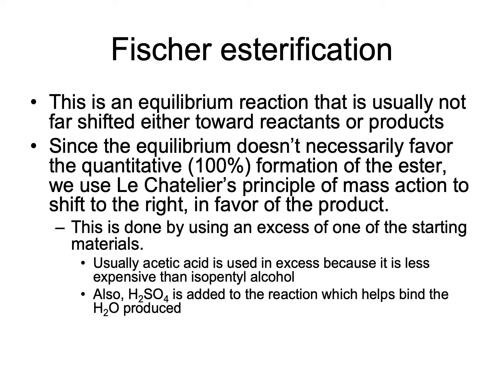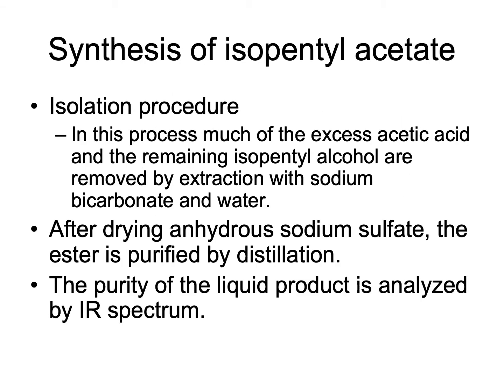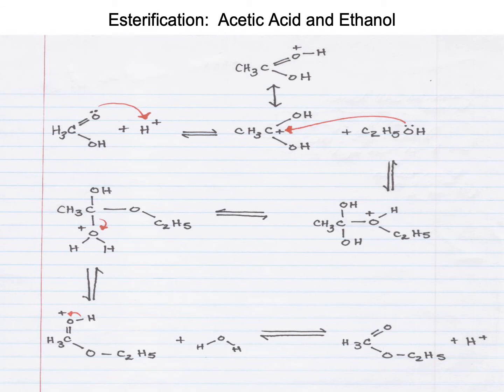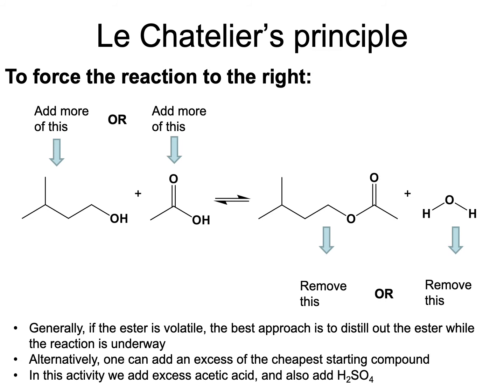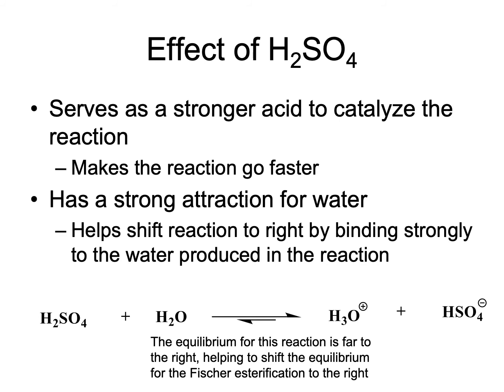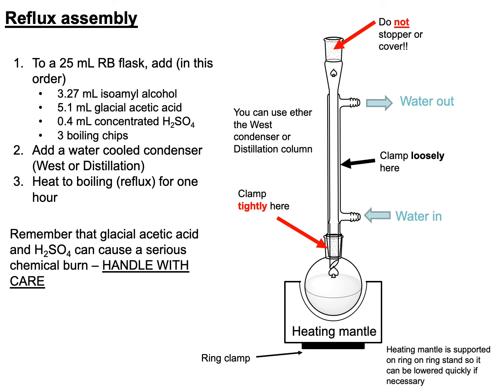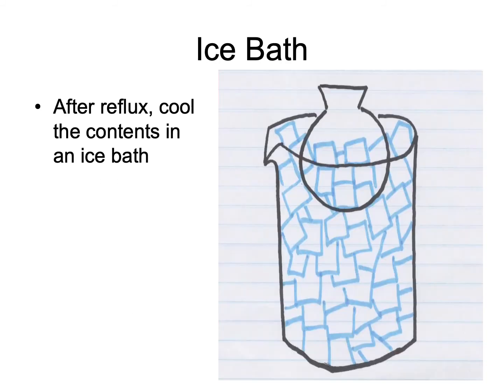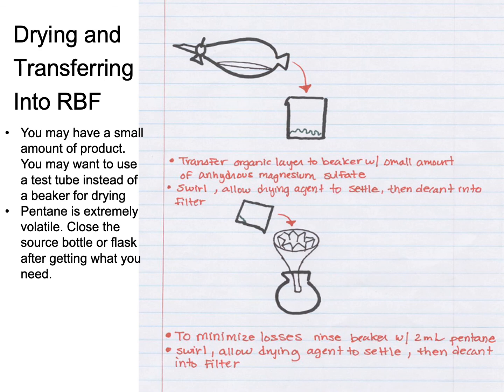Lab 10 Isopentyl Acetate